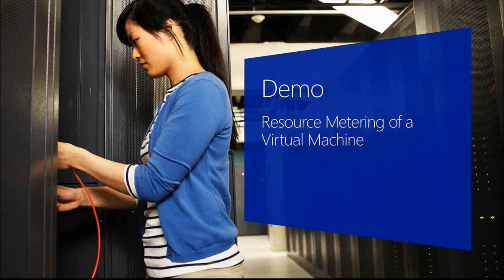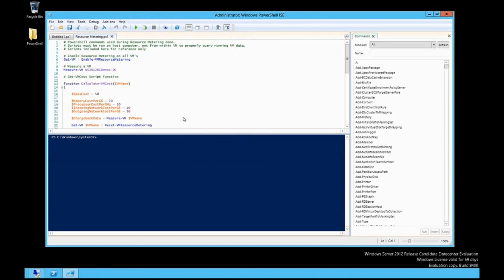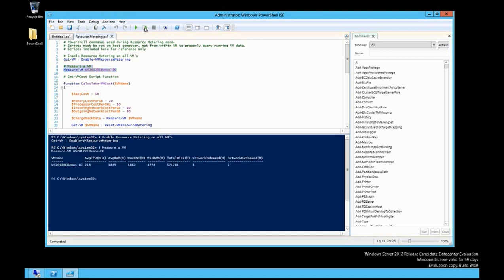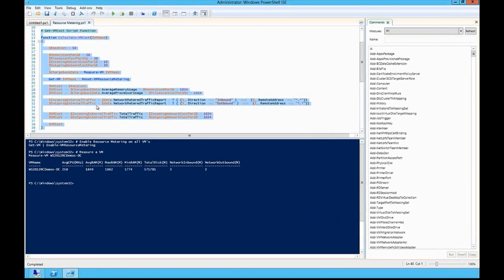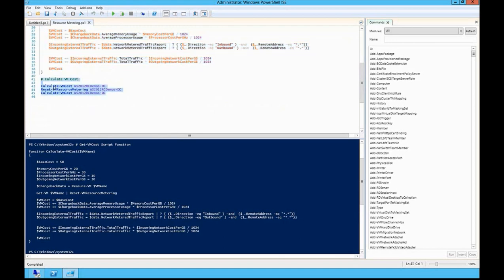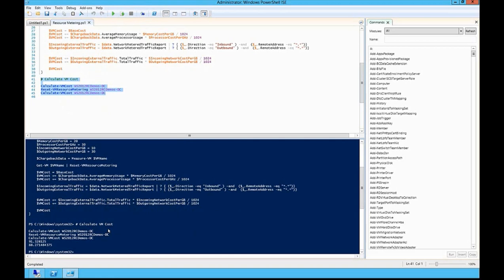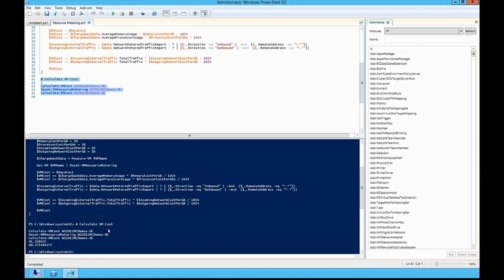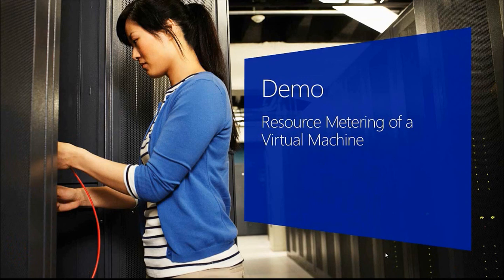Windows Server 2012 Hyper-V Demo: Resource Metering of a Virtual Machine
This video shows how to monitor resources of a Hyper-V virtual machine with Powershell in a Windows Server 2012 environment.

If you want to see the full article where this video is embeded, you may go to: